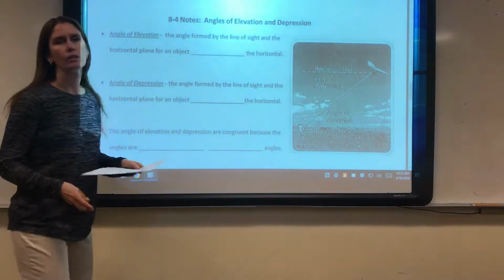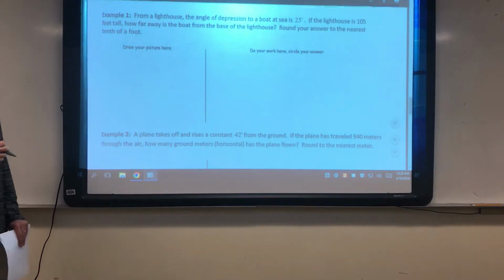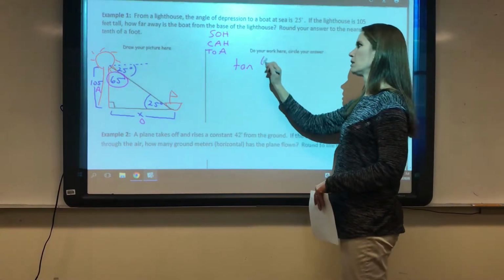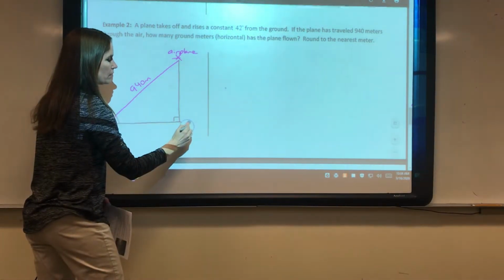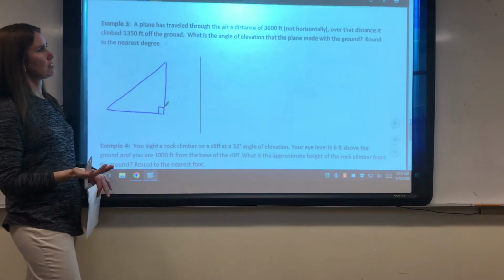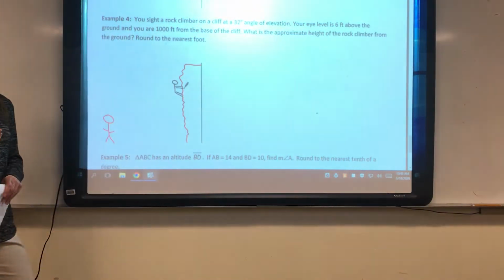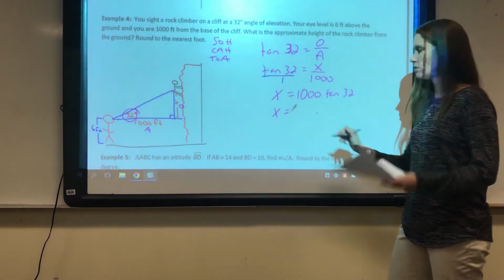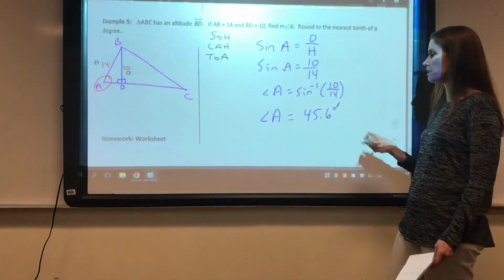Sec. 8.4–Angles of Elevation and Depression